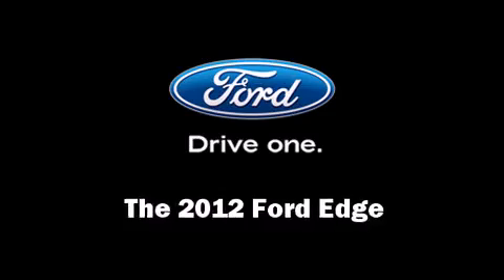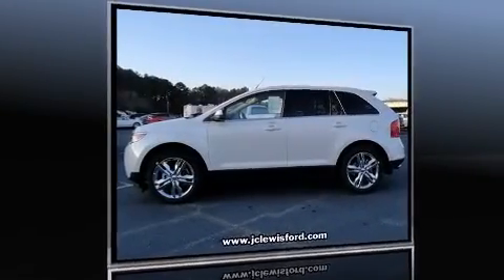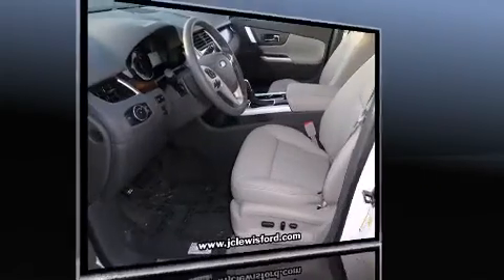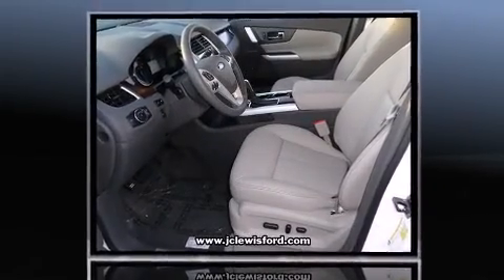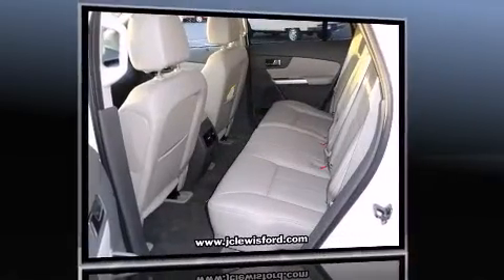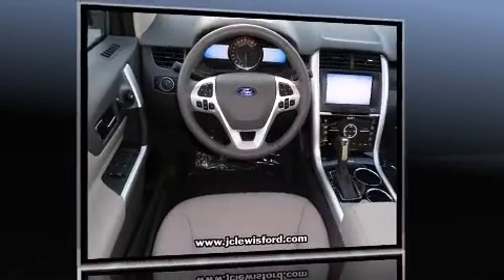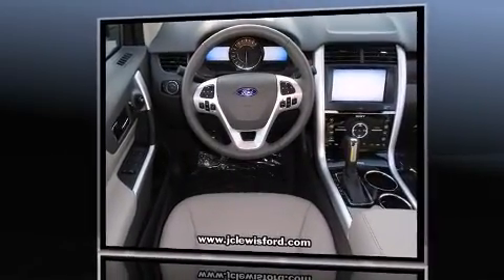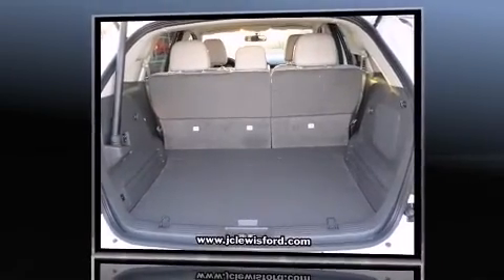2012 Ford Edge Limited in Savannah, GA 31406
The 2012 Ford Edge. It features an automatic transmission, front-wheel drive, and a 2 liter 4 cylinder engine. Top features include remote keyless entry, leather upholstery, heated seats, fully automatic headlights, reverse sensing system, cruise control, rear wipers, and a split folding rear seat. You and your passengers will enjoy the stereo system, which includes a CD player with MP3 capability, steering wheel mounted audio controls, and 12 speakers, providing excellent sound throughout the cabin. Ford also prioritized safety and security by including: dual front impact airbags with occupant sensing airbag, front SIDE impact airbags, traction control, ignition disabling, and 4 wheel disc brakes with ABS. Various mechanical systems are monitored by electronic stability control, keeping you on your intended path. Come down today and see this vehicle for yourself.